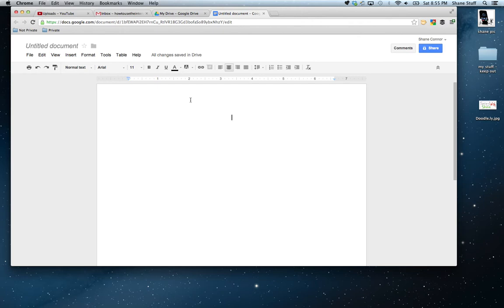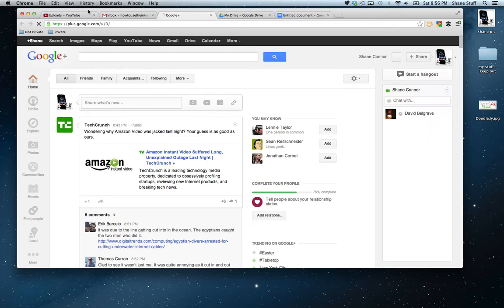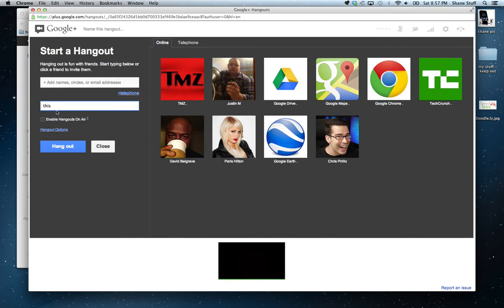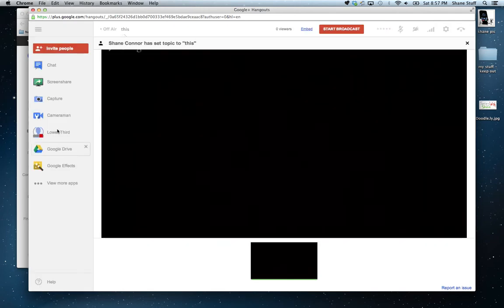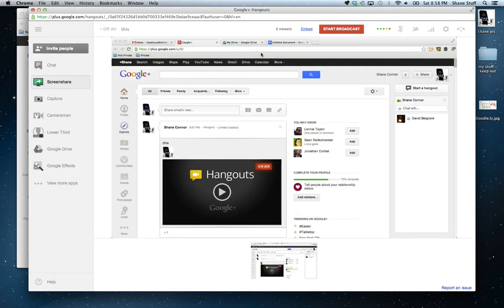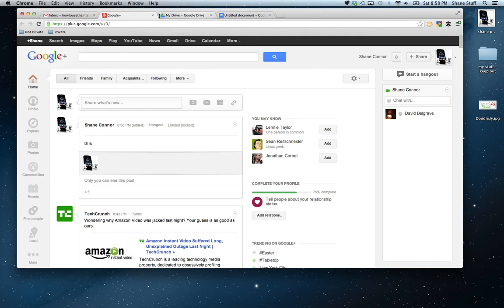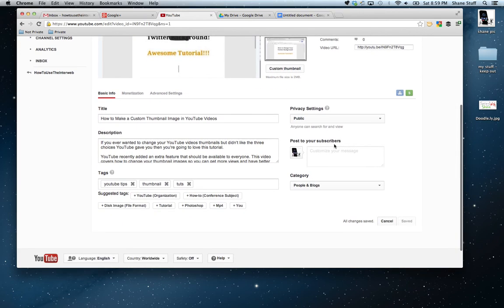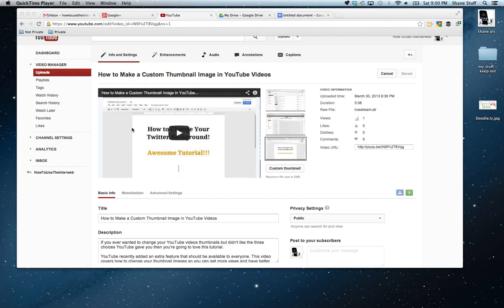How to Make a How to Video With Google+ and YouTube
You don't have to have special screen capture software to make a how to video.

Google has made is really easy with Google+ and YouTube you can now do a screen capture or anything really!